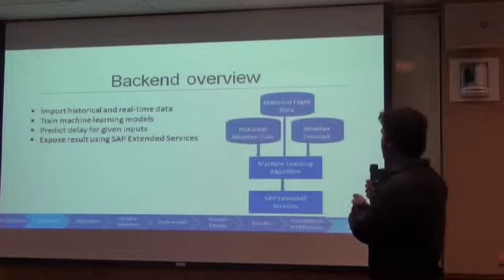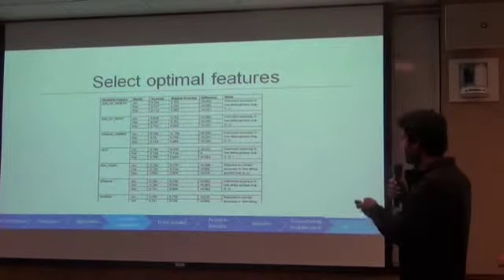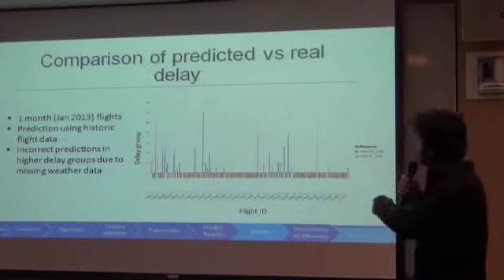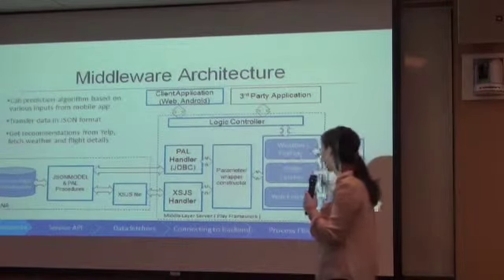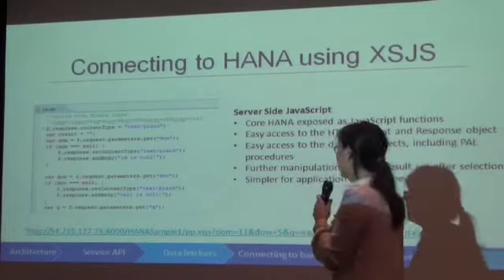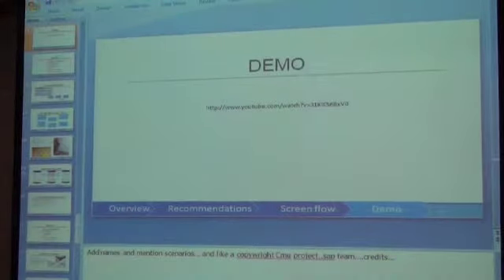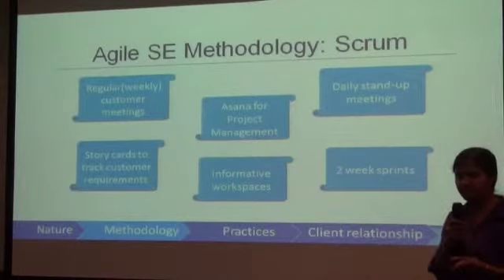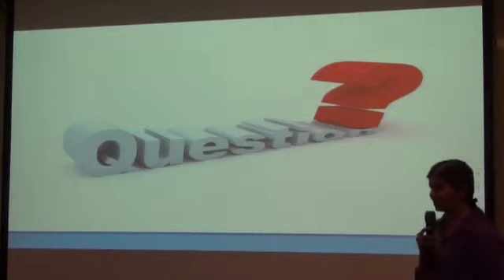SAP Part 1